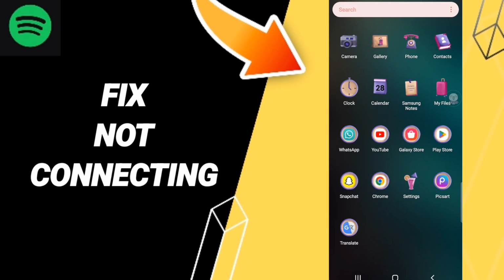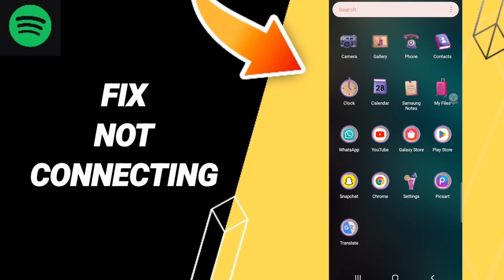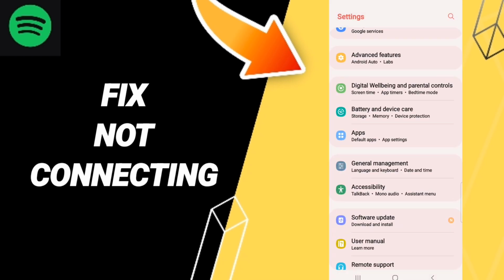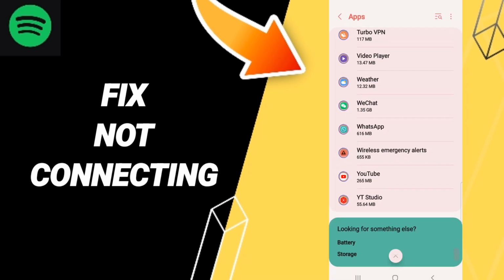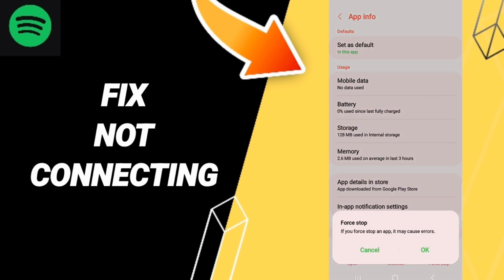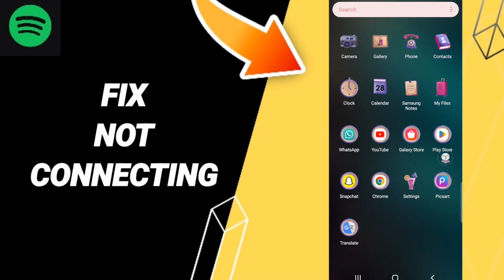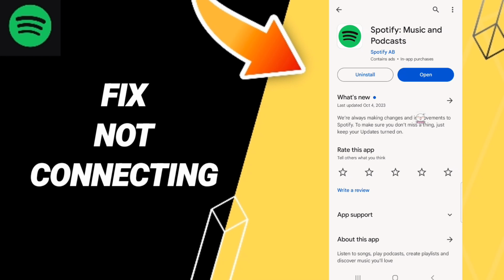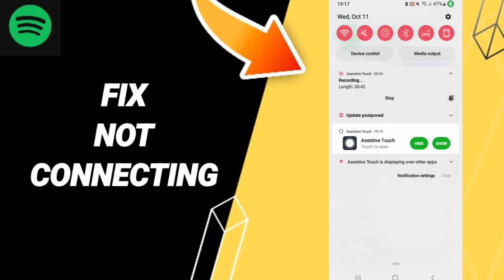How To Fix Not Connecting On Spotify App 2023